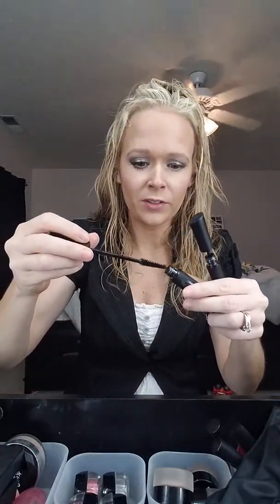The 3d fiber lashes mascara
How to put it on? Right here!